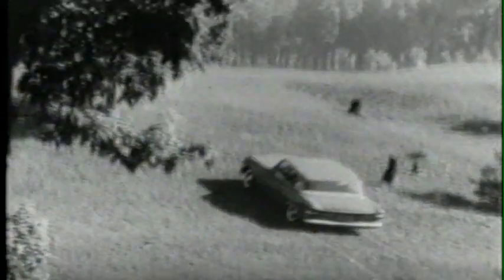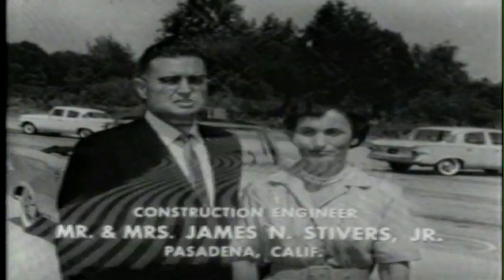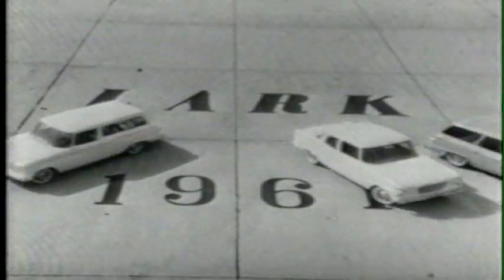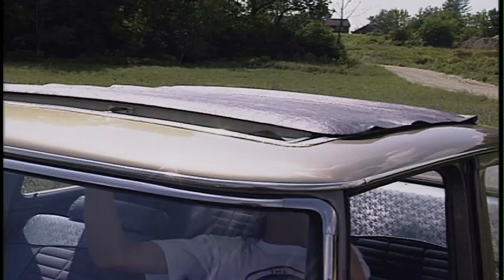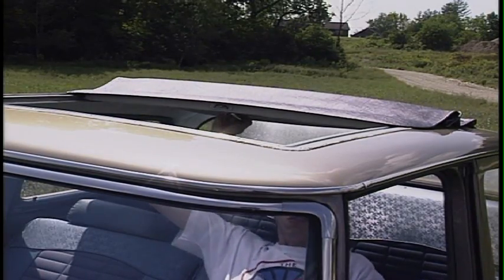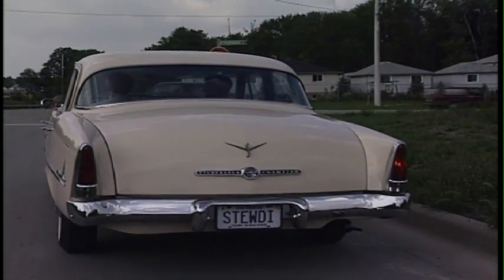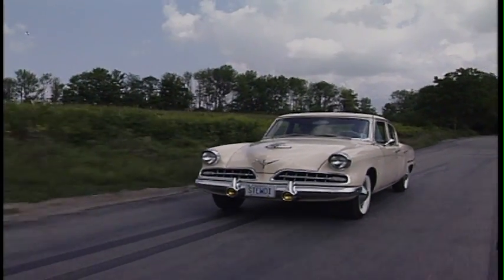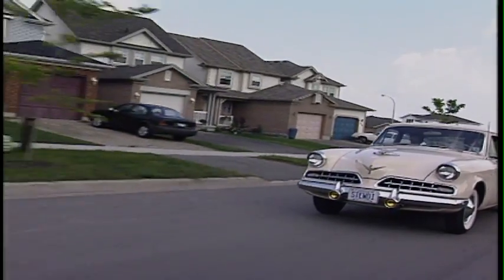History of Studebaker Corporation